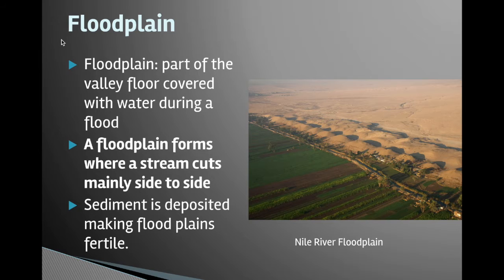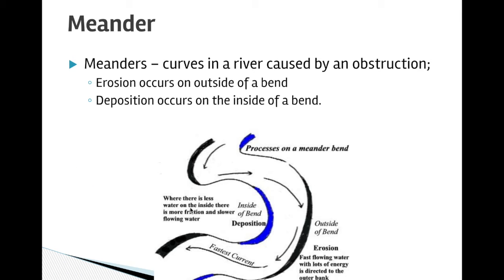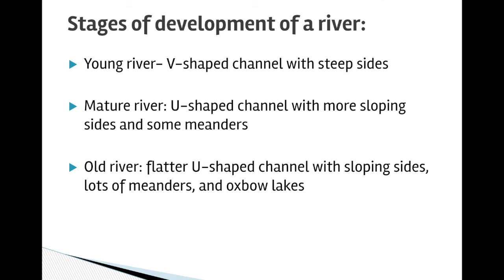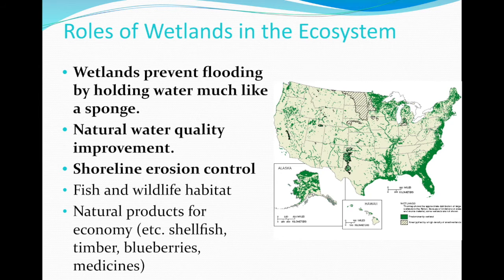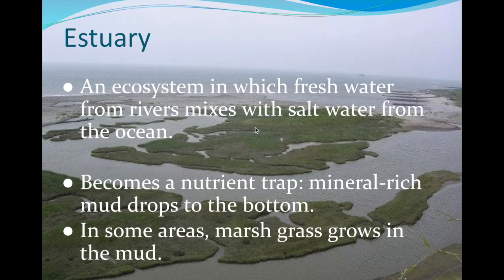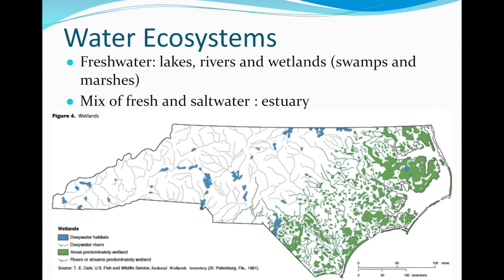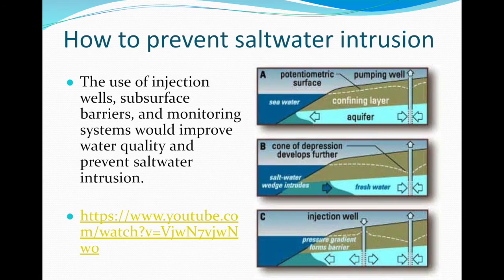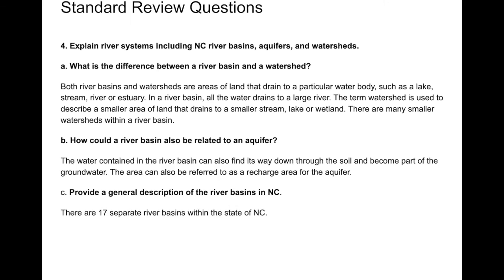Hydrosphere Notes Part 2!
This is the last video for hydrosphere notes.